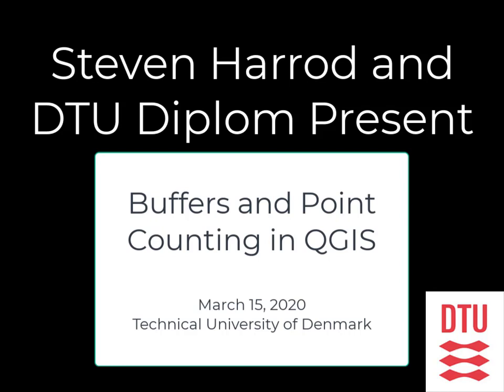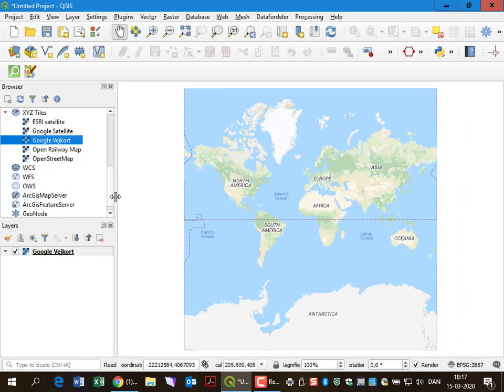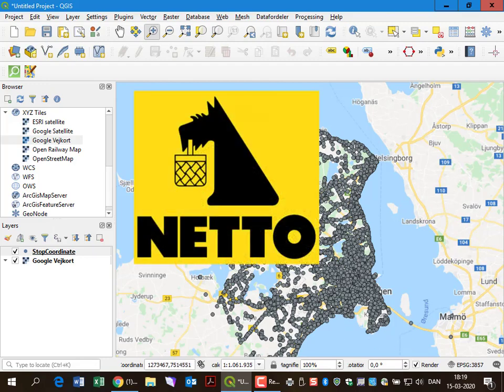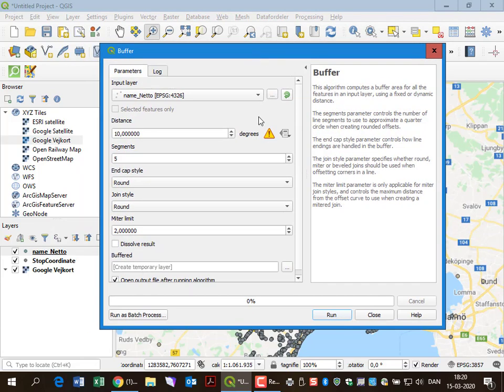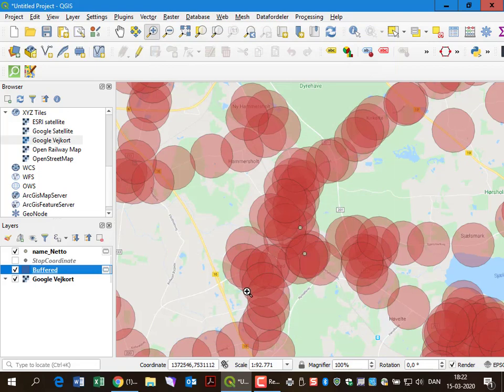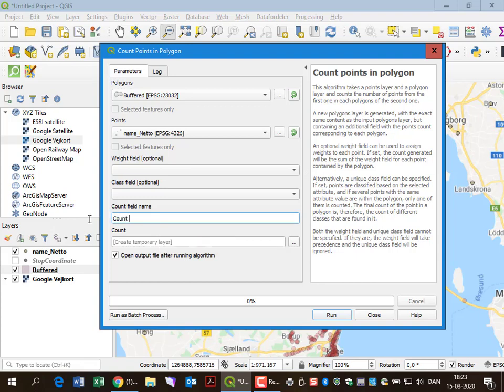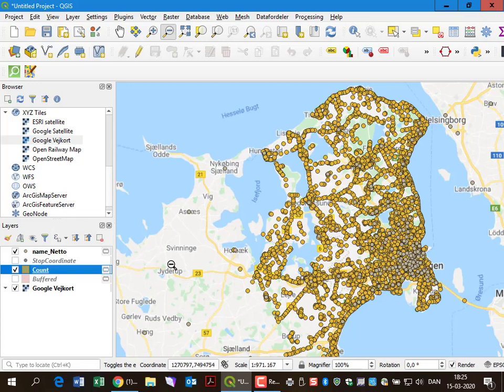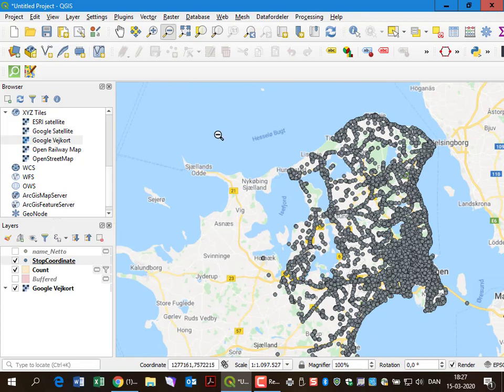Buffers and Count Points in QGIS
This video shows how to create a buffer around the points in a layer, and then how to count the points which overlap the buffers in another layer, in QGIS 3.10.3. One application of this would be station nearness or proximity analysis for public transit.